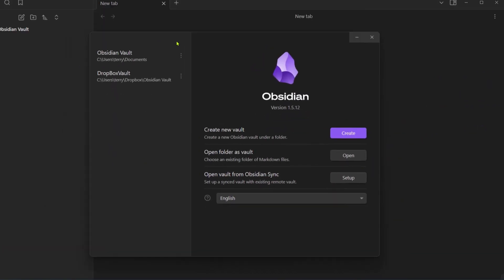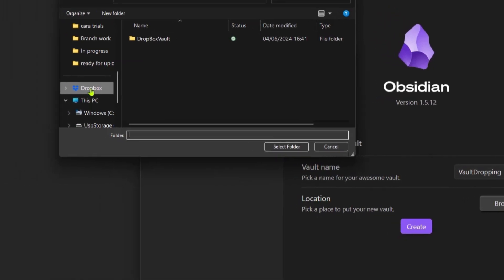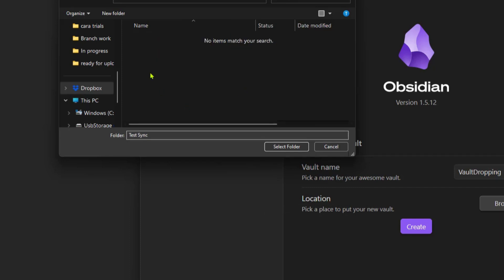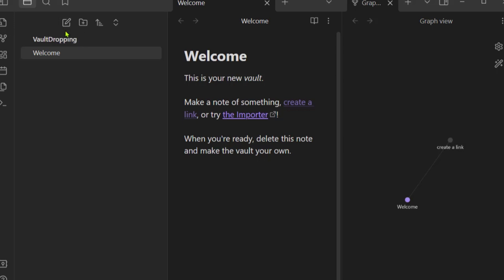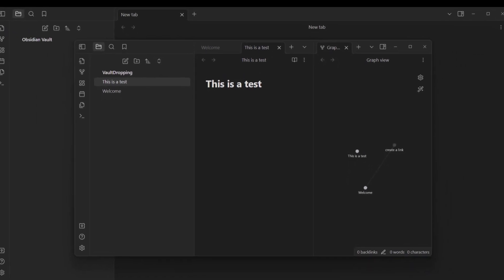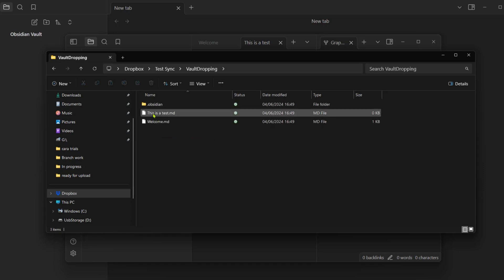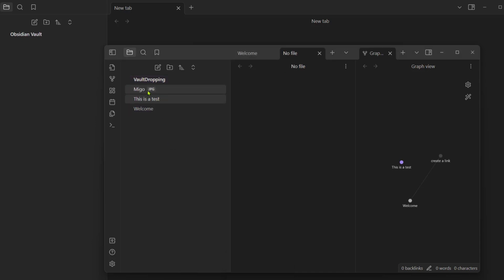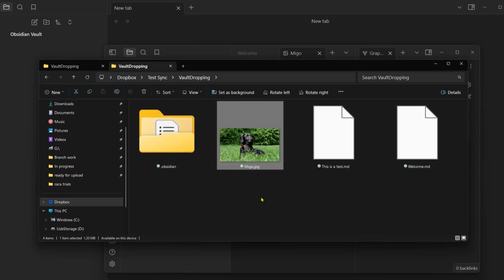How to Sync Obsidian with Dropbox Windows and Mac (2024) Step-by-Step Tutorial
Learn how to sync Obsidian with Dropbox in this easy 2024 tutorial. Follow these simple steps to ensure that you are keeping your personal & professional notes safe and secure by storing them in Dropbox!